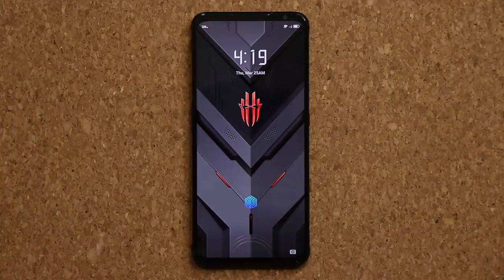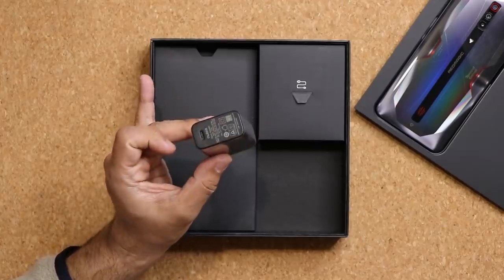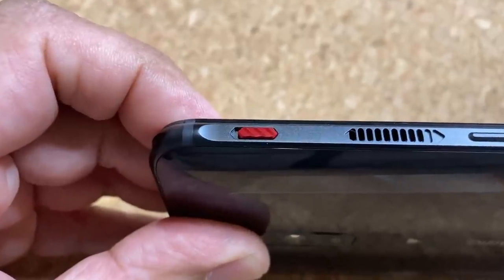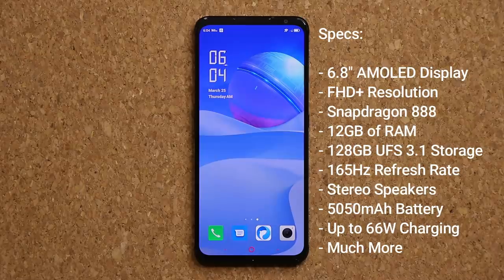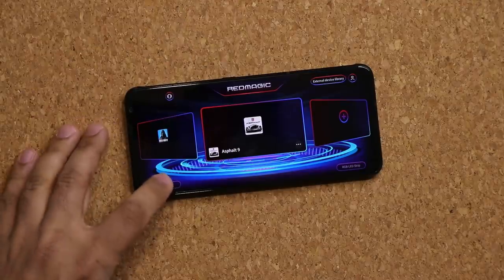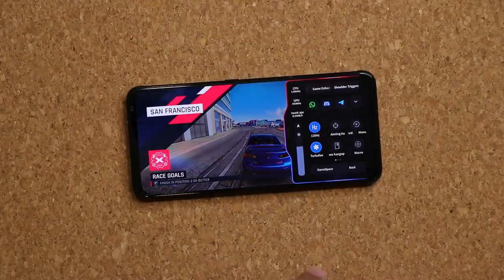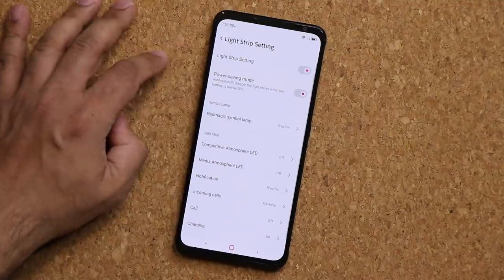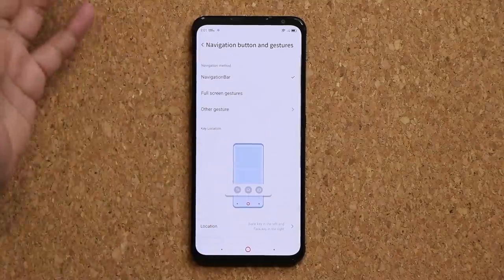Forget The Galaxy S21 Ultra, Here is The Smartphone To Buy (For Half The Price)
Samsung Galaxy S21 Ultra is $1200. It has a 120Hz display. The Nubia Red Magic 6 is the brand new $600 smartphone with 165Hz Display. It also has 12GB of RAM, UFS 3.1 super fast storage, 5050mAh battery and more.

Let's dive in, unbox and review the Nubia Red Magic 6.

Companies can send product to the following address:

Attn: SAKITECH
135 S Springfield Rd. Unit 681